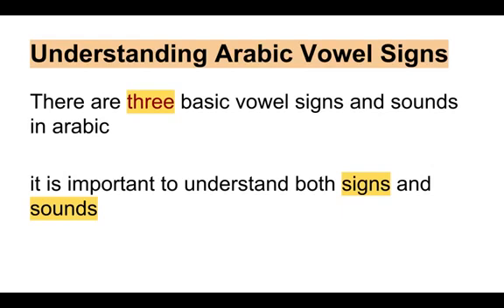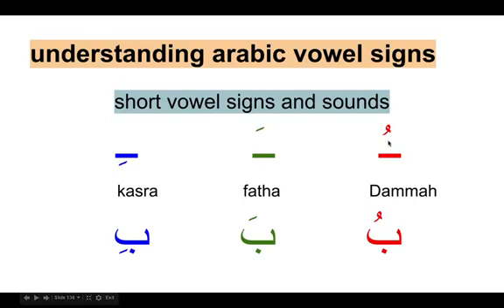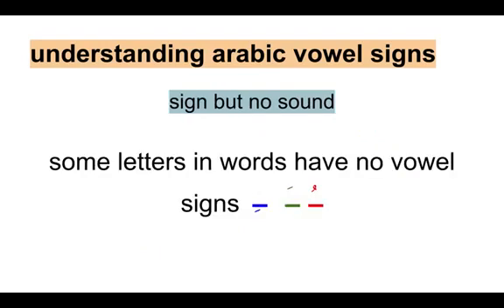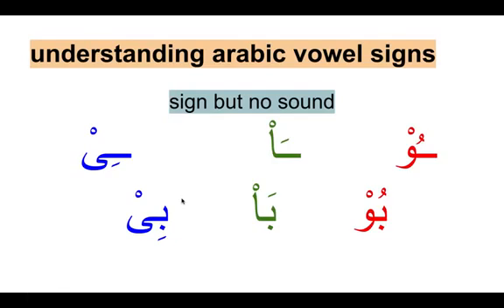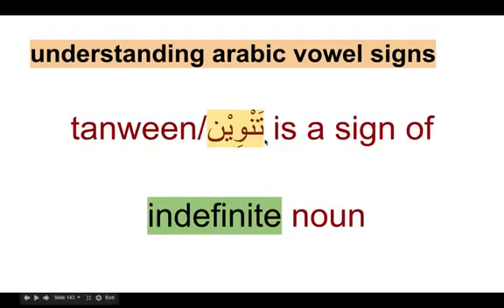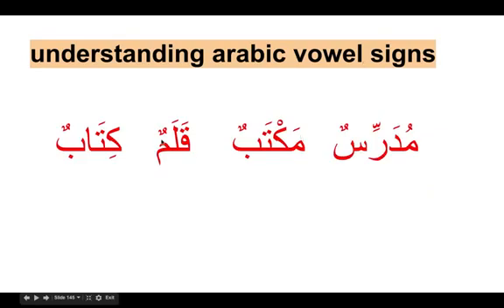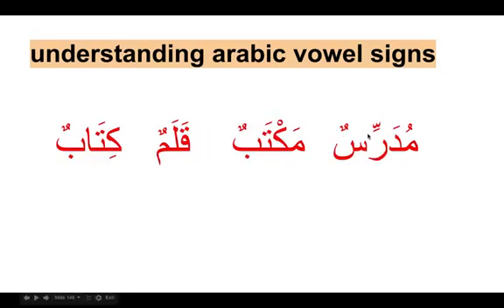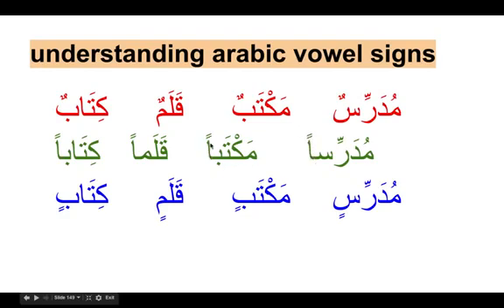Lesson 01-02 ARABIC VOWEL SIGNS